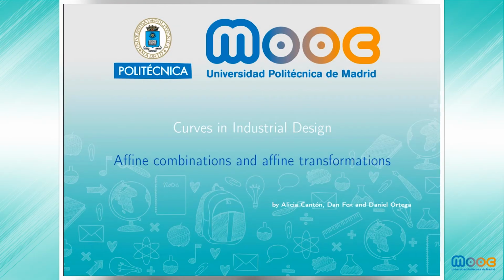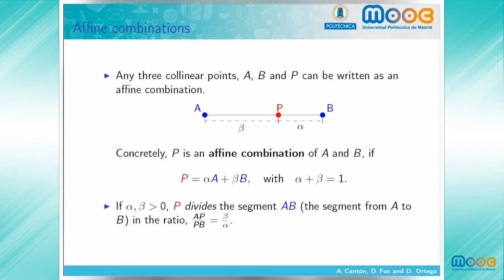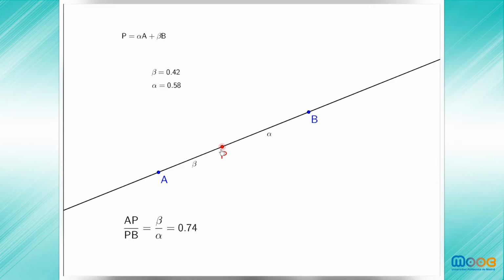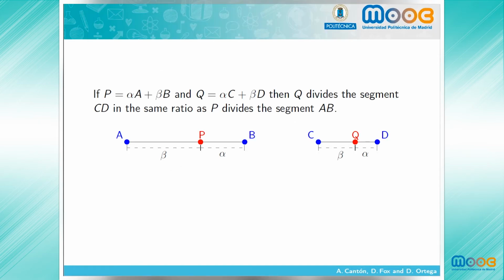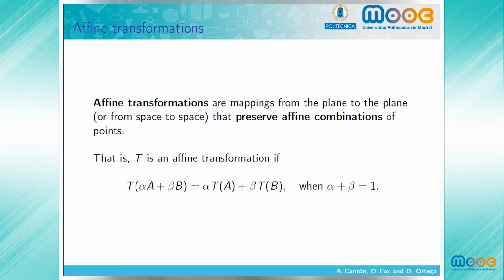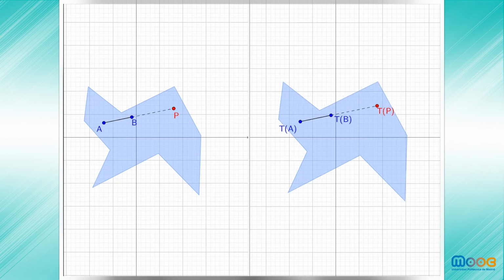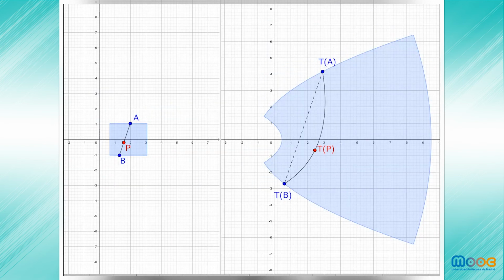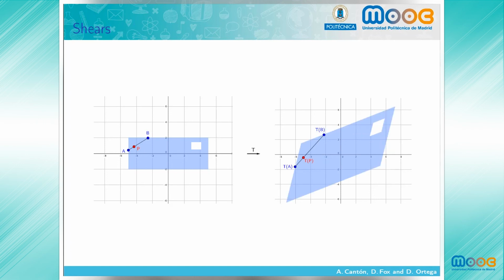MOOC Curves 7.3: Affine combinations and affine transformations